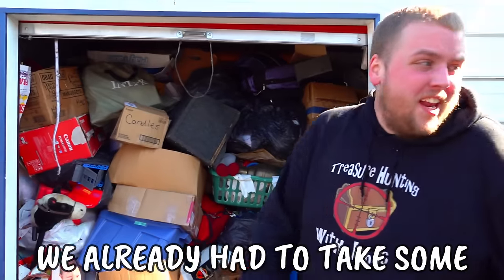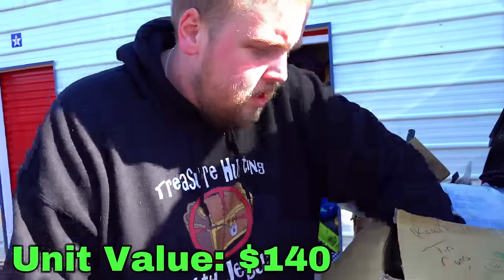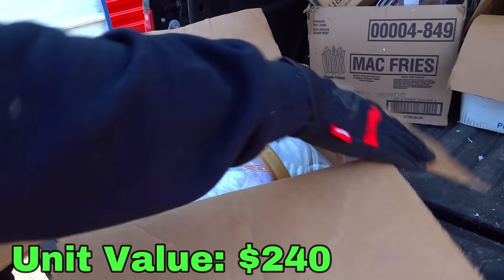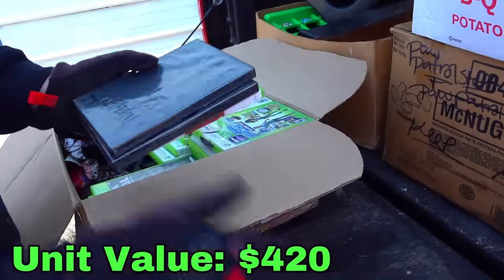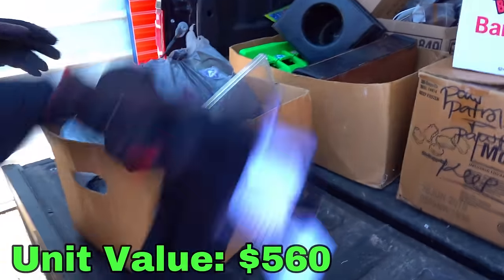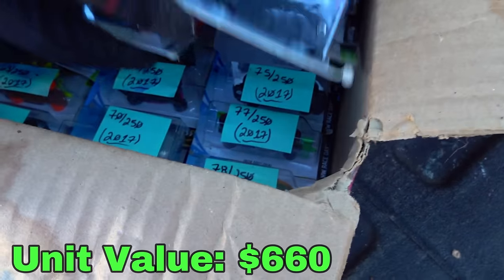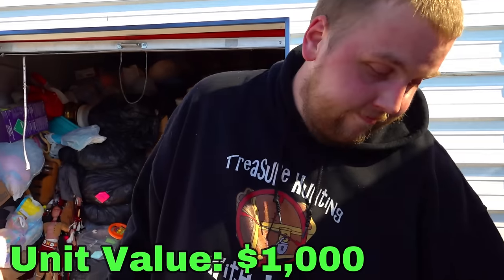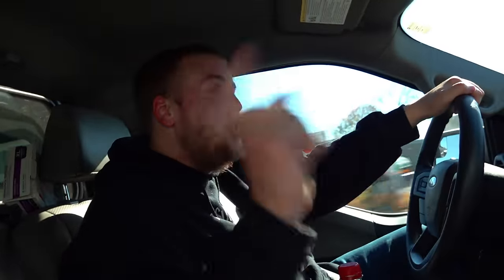He PULLED UP Wanting Our Storage Unit! So He GOT IT!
I paid $1,300 for this abandoned storage unit packed floor to ceiling with money. This guy pulled up while we were in the united and wanted what was inside, so we GOT IT! Just watch and see!